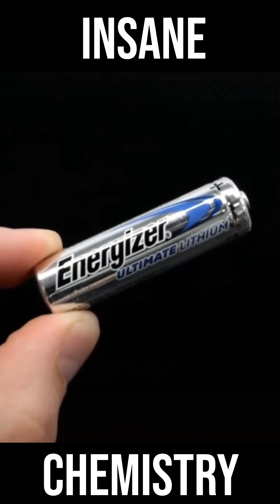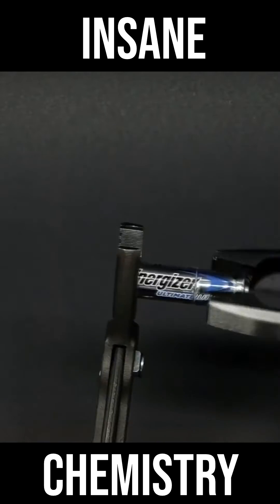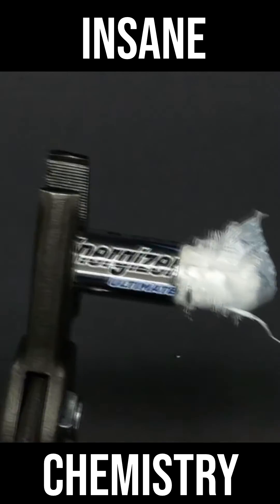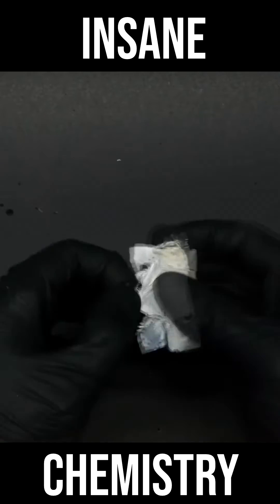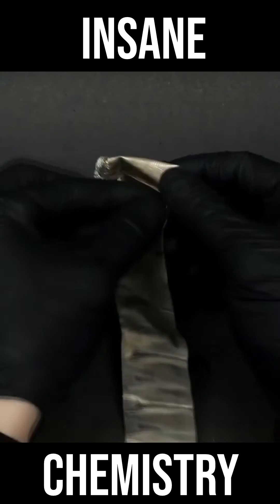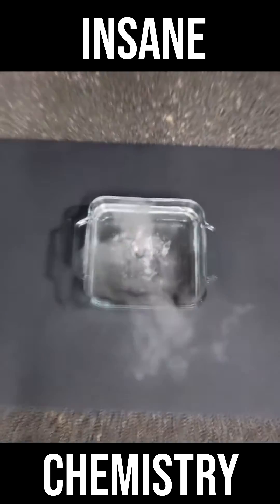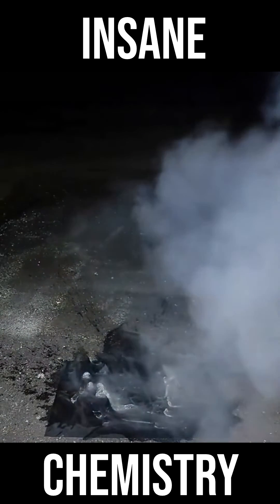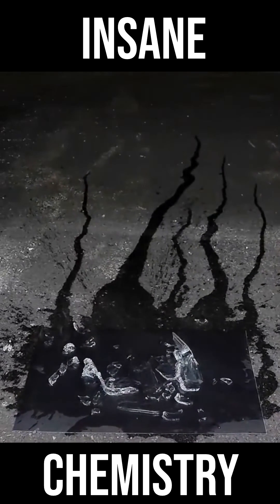Amazing battery chemistry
In this video nilered opens a lithium ion battery and sees whats inside. Lithium is highly explosive so don't try this at home!!